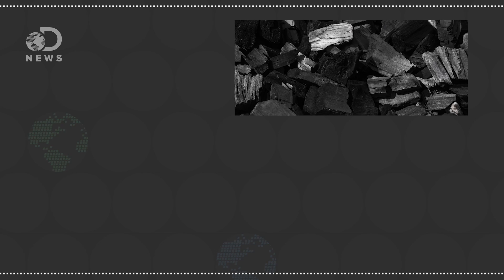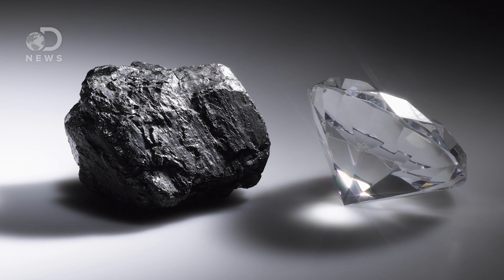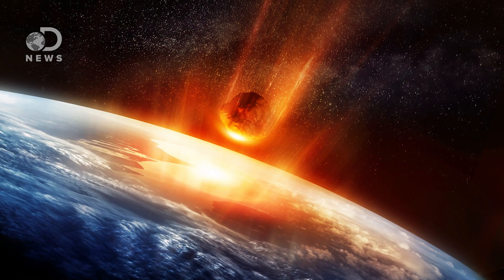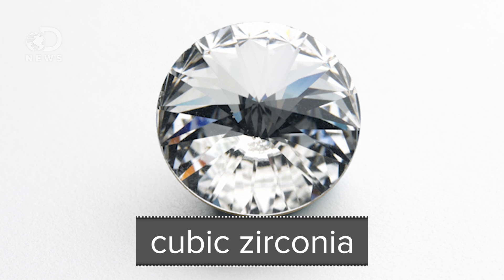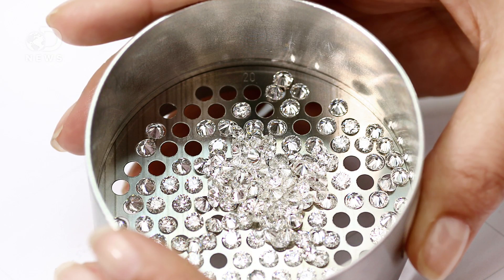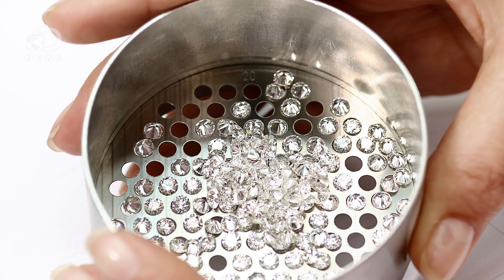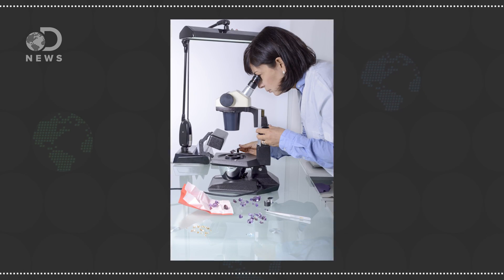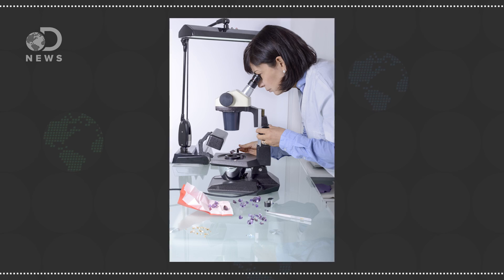Are Man-Made Diamonds Really Diamonds?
Natural diamonds take a long time to form and can be dangerous to harvest, but how hard is it to make some in a lab?

How Are Diamonds Made?
"The other diamond-producing method - called chemical vapor deposition - turns its back on intense pressure but cranks out diamonds more flawless than nature can produce. Manufacturers place a piece of diamond into a depressurizing chamber, then zap natural gas with a microwave beam."

"The diamonds that we see at the surface are ones then that are brought to the surface by a very deep-seated volcanic eruption. It's a very special kind of eruption, thought to be quite violent, that occurred a long time ago in the Earth's history. We haven't seen such eruptions in recent times."

How Does An Asteroid Impact Make Diamonds?
"The impact at Popigai created a mixture of traditional, gem-quality cubic diamonds and "lonsdaleite," tiny yellow-brown crystals with atoms arranged in hexagons. They have the density, hardness, and brightness of the diamonds we know but not much else."

Written by: Amy Shira Teitel